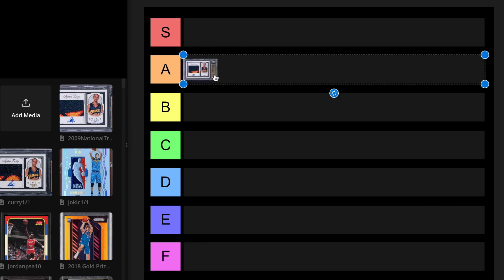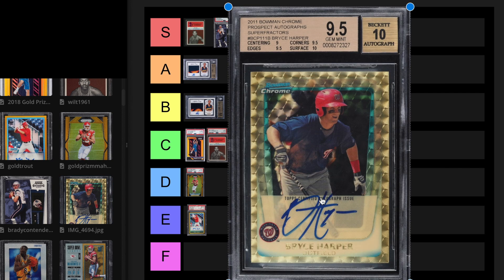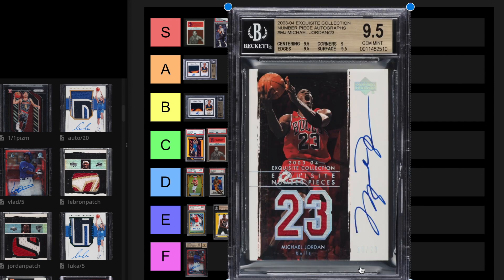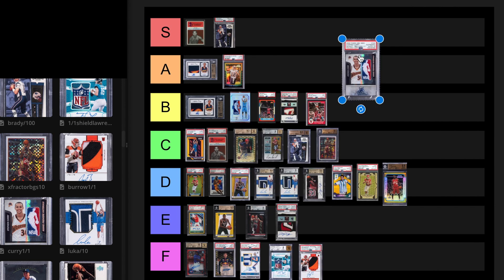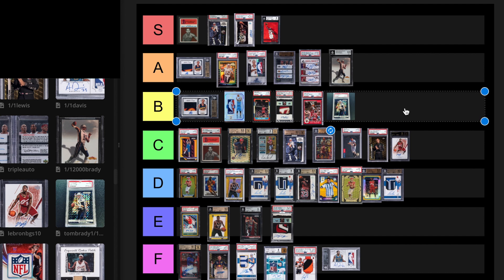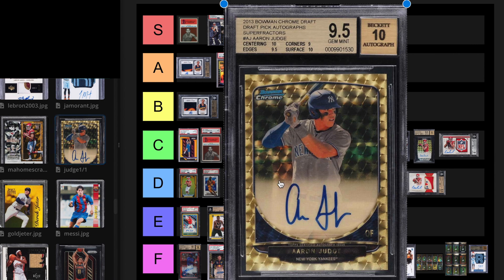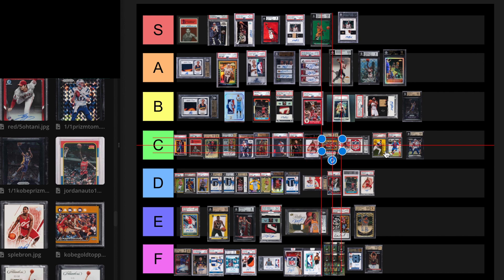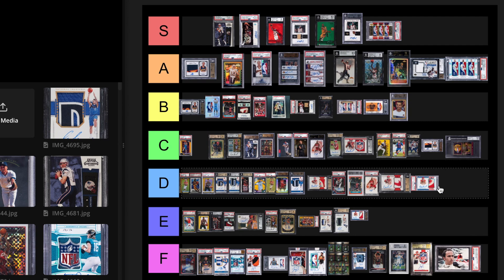Ultimate Modern Sports Card Tier List - Part 1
In this video, we break down the top modern sports cards of all time. Where do these sport cards rank all time? Are they solid long-term investments, or is the allure of new players too risky of an investment?